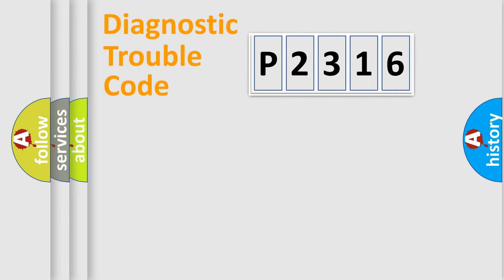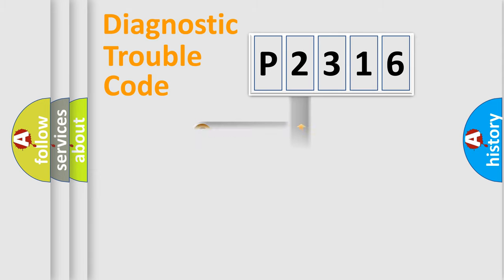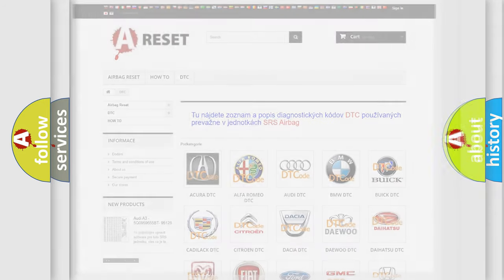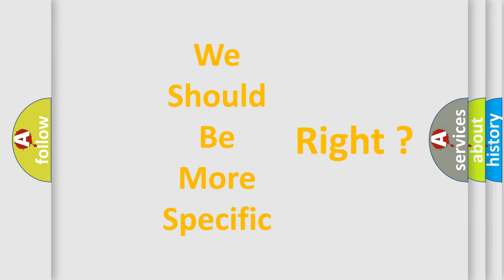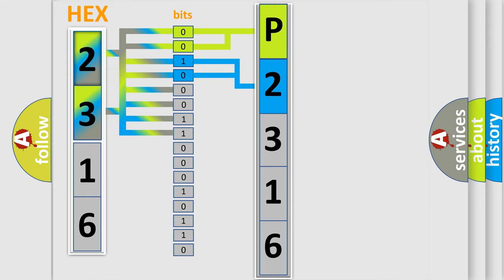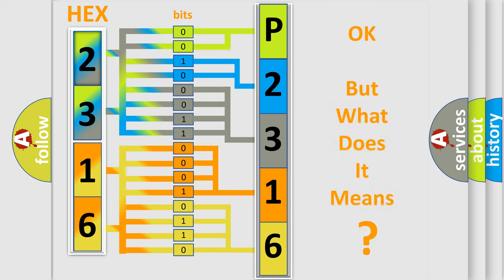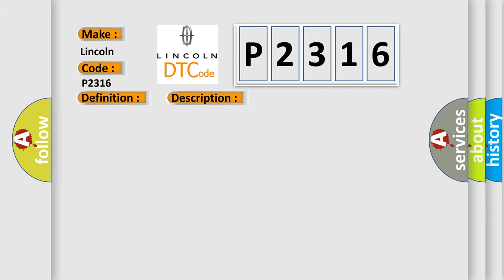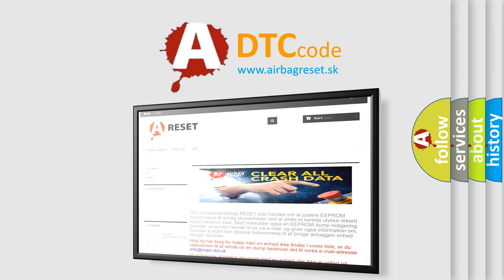DTC Lincoln P2316 Short Explanation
Contents:
0:21 Basic DTC analysis according to OBD2 protocol standard.
1:48 Insight into programming
2:58 A diagnostically understandable description of the Diagnostic Trouble Code
3:05 Basic error definition

Make:
Lincoln
Code:
P2316
Definition:
Security System Sensor Data Incorrect but Valid
Description:
Ignition is in the ACCY or RUN position
Cause:
Voltage seen by the TDM at the security system sensor signal circuit is within the specified range,but not the learned value.